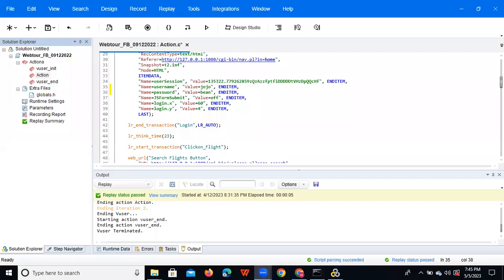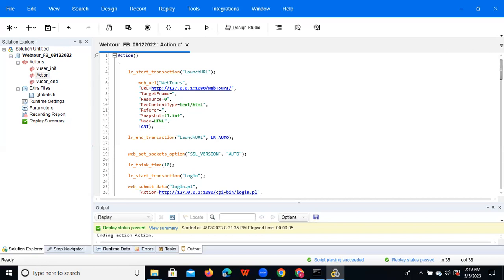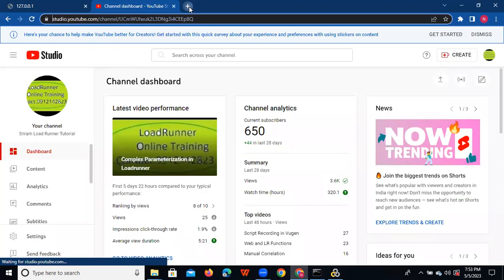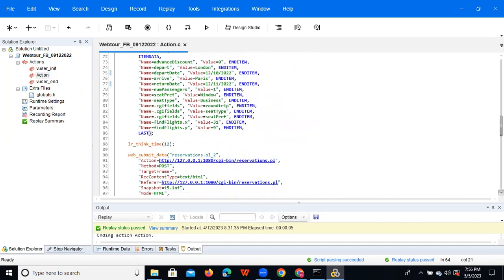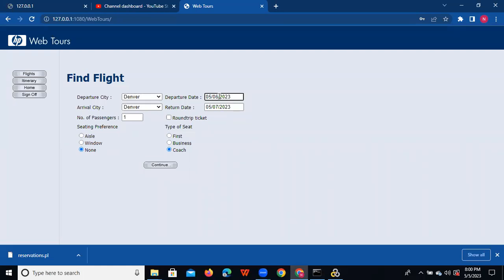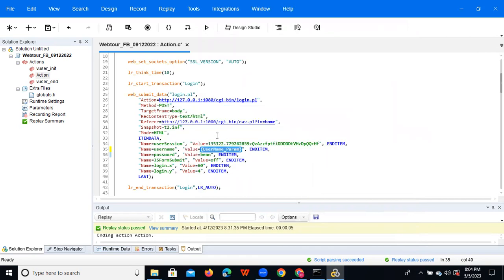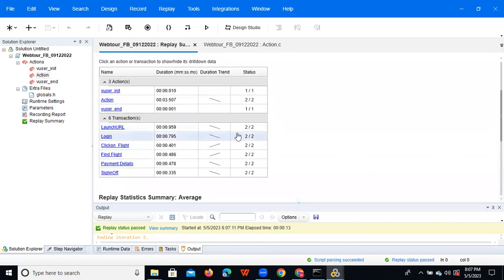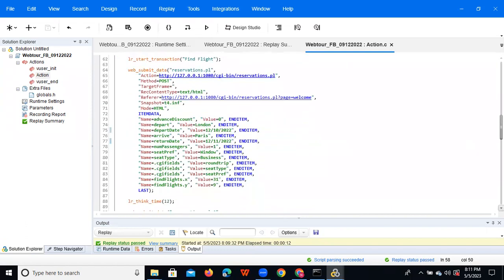Parameterization in LR